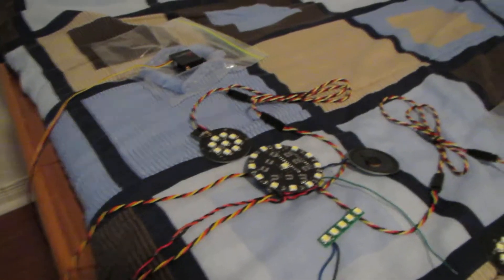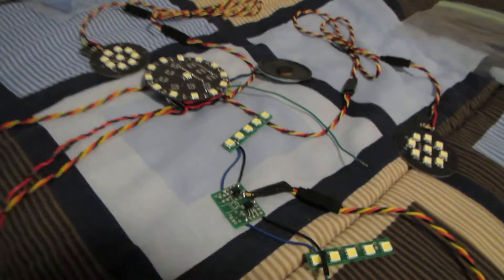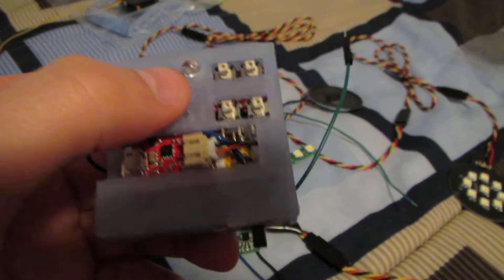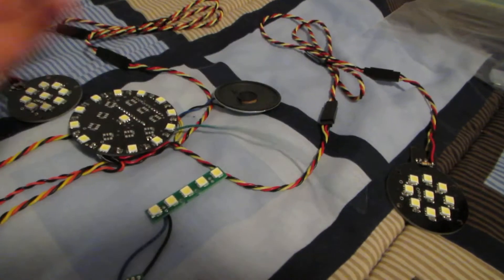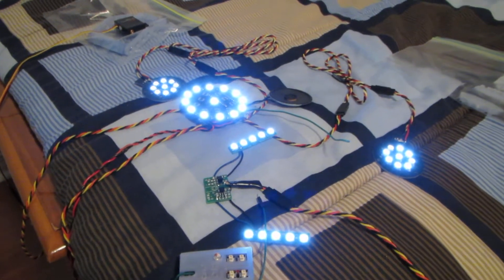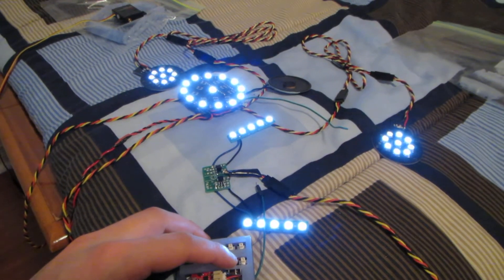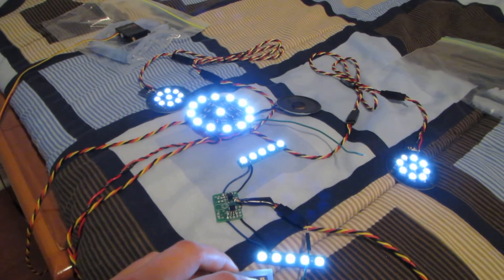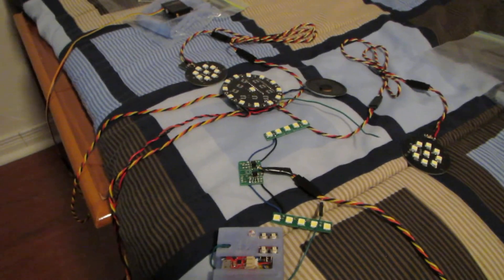Remote-Controlled Display Iron Man Armour System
I was procured by a friend of mine at Sony to develop a custom lighting system for his display Iron Man armour.  He wanted it to be able to be controlled by a wireless remote, to trigger various functions.  This is the end result.